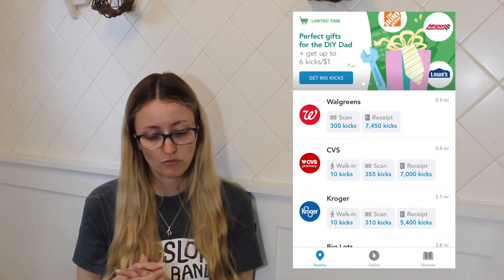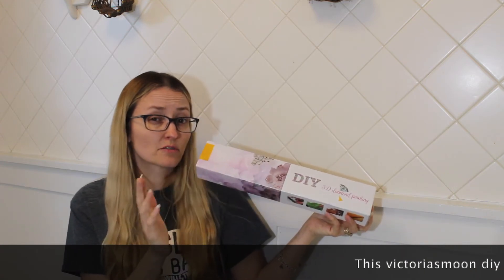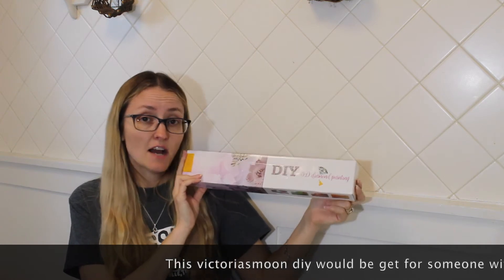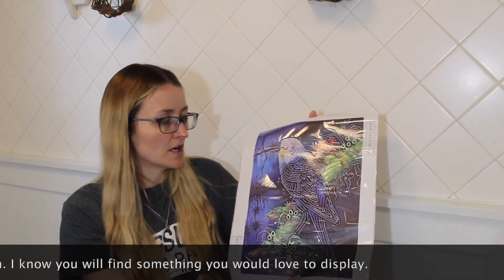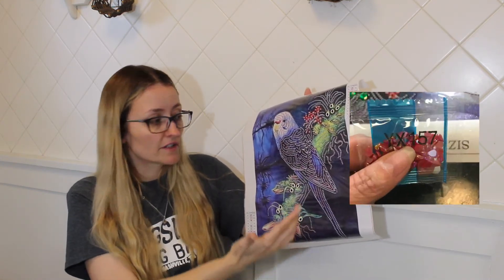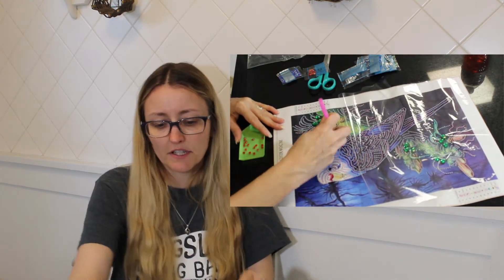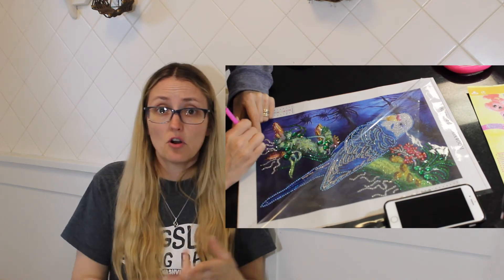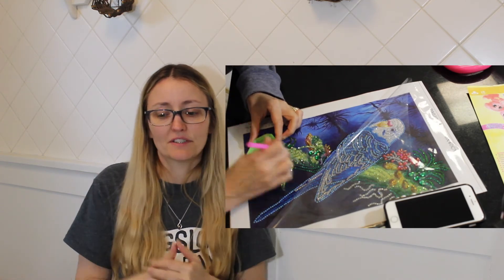How To Save Money For Travel - Diamond Painting From Victoriasmoon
Im going to tell you my way I make side money to get gear and discounts on hotels so we can travel on a budget. Plus Im going to show you what I do when Im not looking for ways to say money.
I like the diamond painting from Victoriasmoon they have a big selection of just about any photo you can think of. I have done others with other companies and they have them with everything. Im talking price and selection plus you dont have to pay for stuff you think you need its all in the kit.
Money savers:
or get the app use code FUN547508 either way get free points on me
Rakuten use this link and I will give you $10 for signing up

Light kit
Light bulbs

About my channel: I'm Jennifer and I started my channel Sinternet Entertainment because I was selling Avon and found out I didn't like to sell things but I loved making YouTube videos. food, hotels, Amazon reviews, I love it all and I'm always shopping so I can review new products on my channel. I hope I see you again soon! And as always we will catch you later.